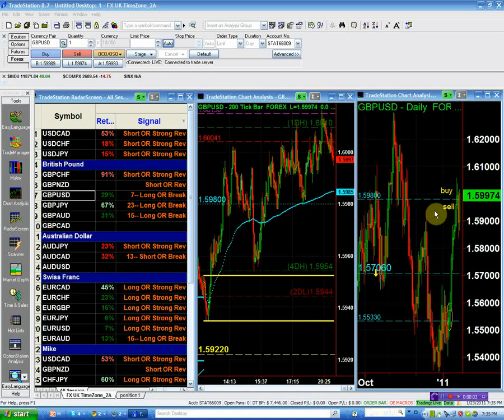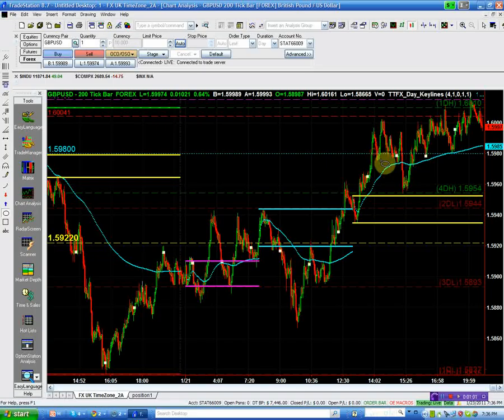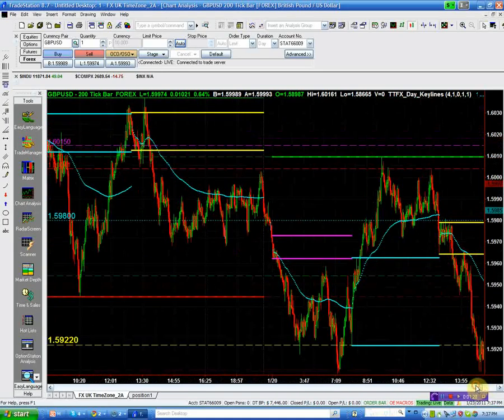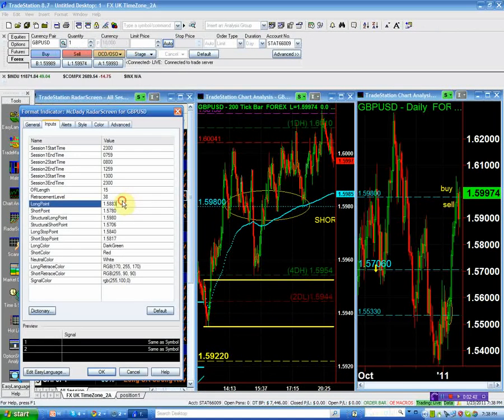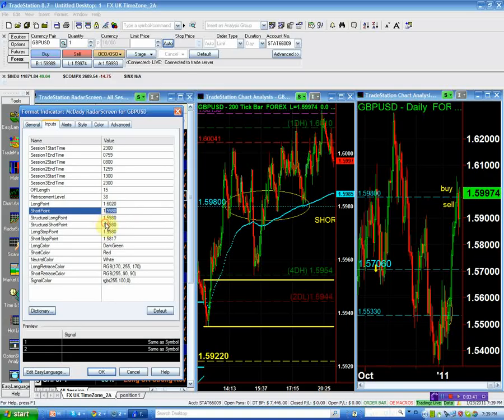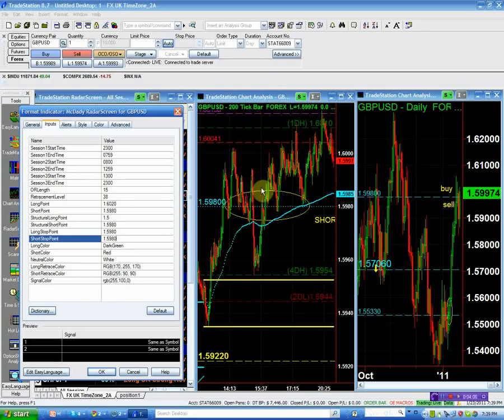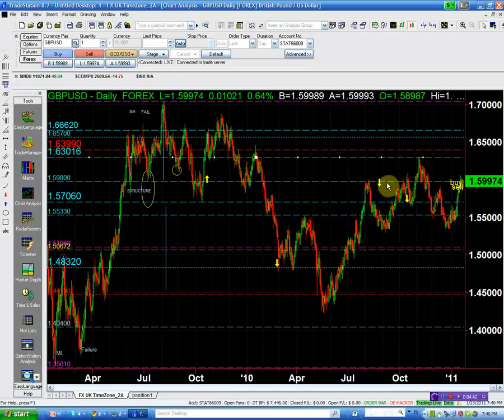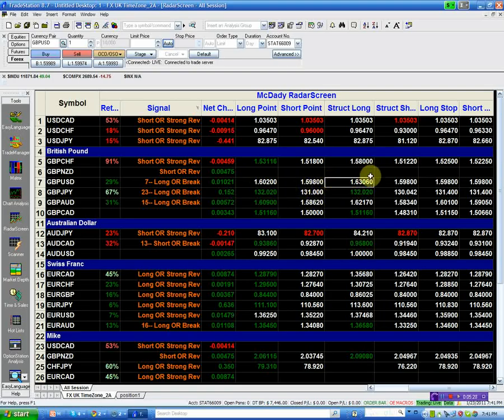GBPUSD_01_23_11.flv